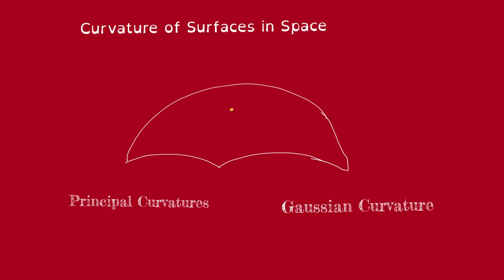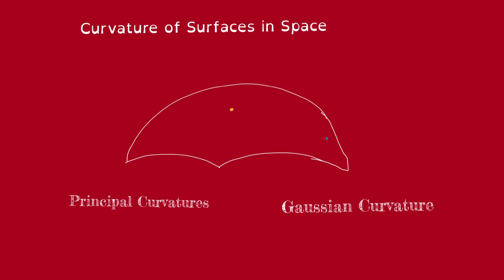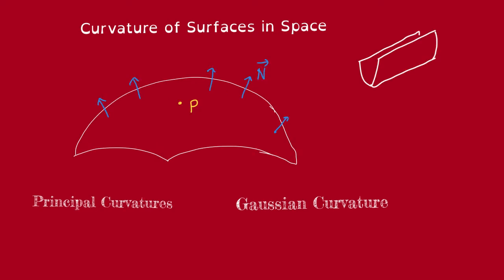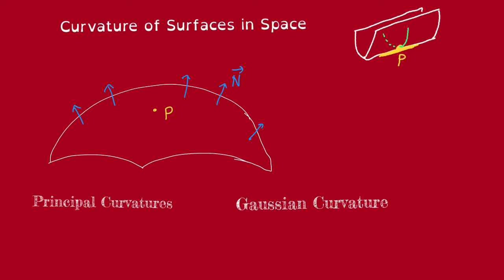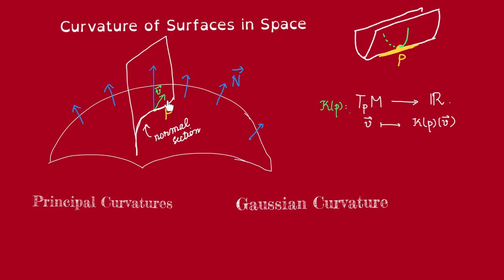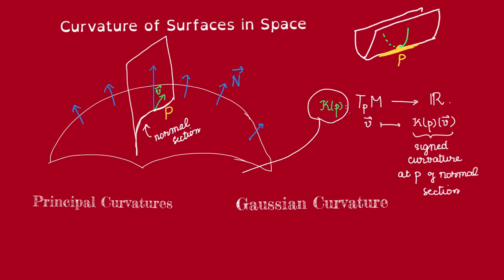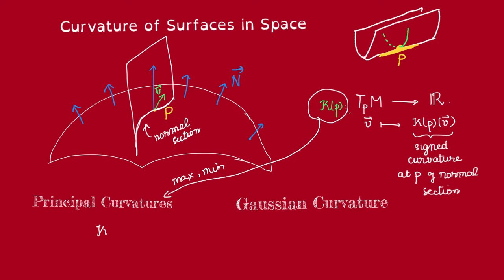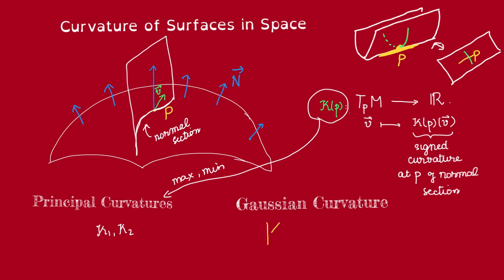Curvature Overview (part 3) Surfaces in Space